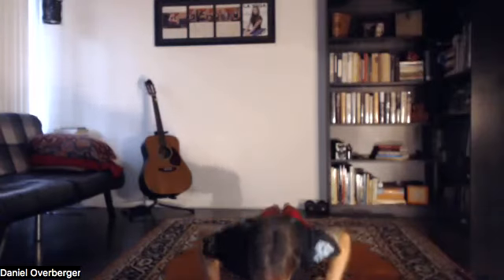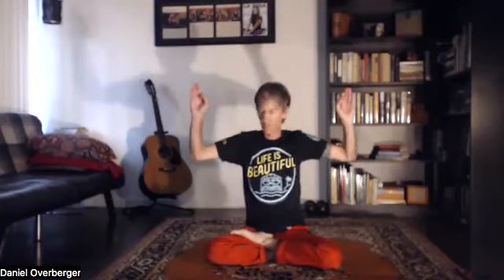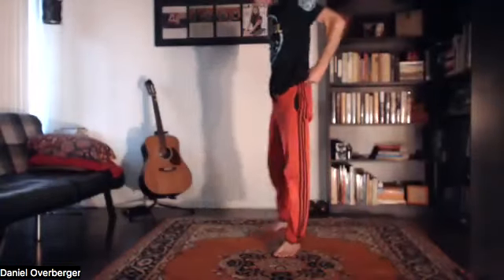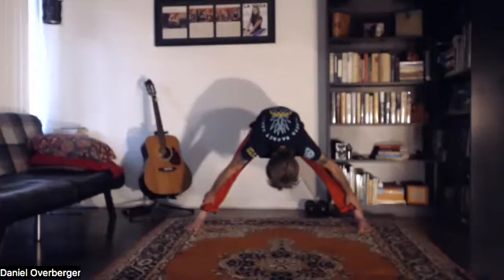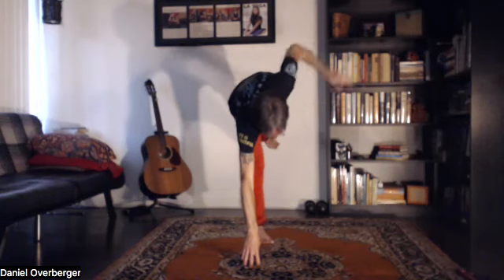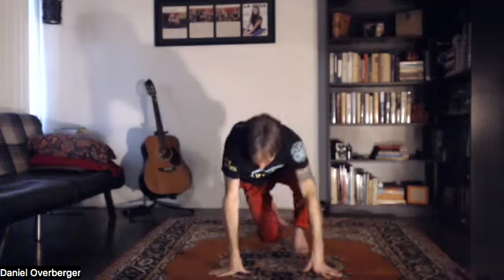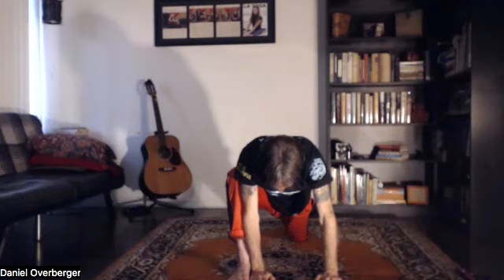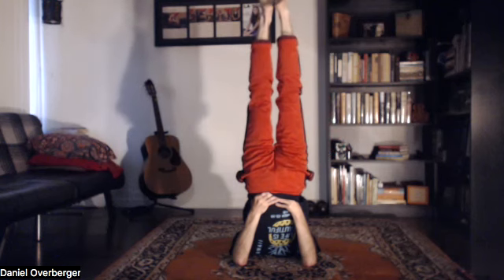No Push Ups Yoga Class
THX
DM me if you would like one on one yoga/mediation instruction in person in LA or On Zoom anywhere.